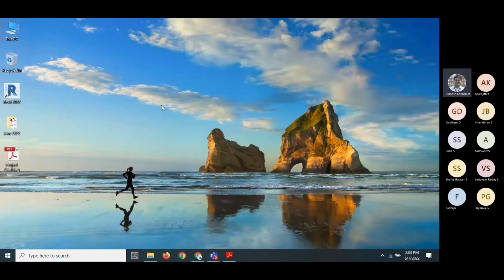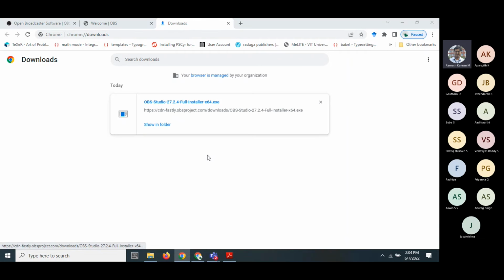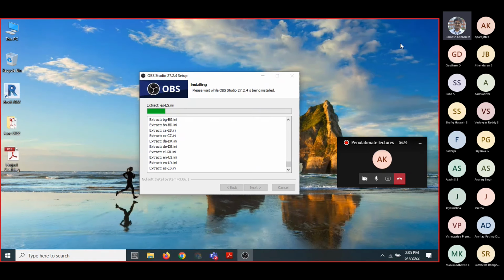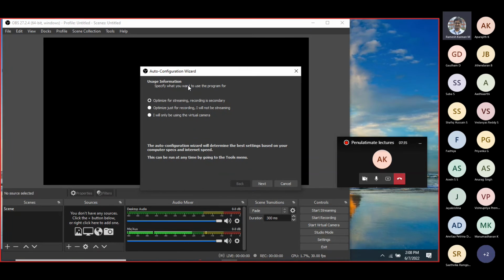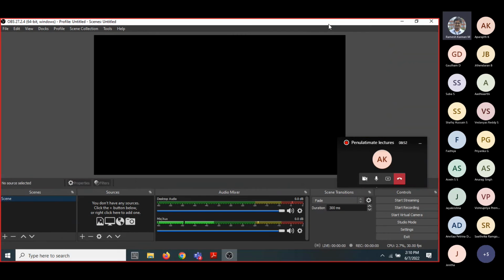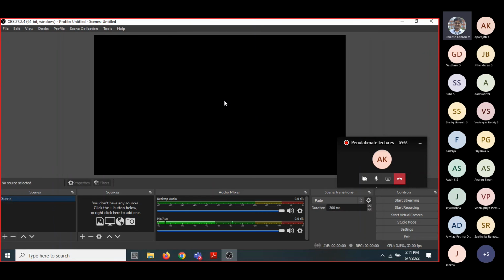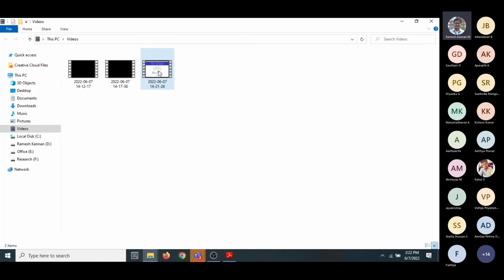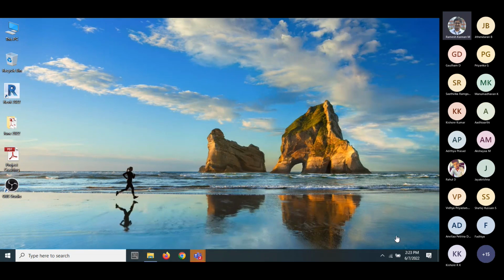Screen Capturing using OBS Studio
This is a short video on how to screen capture using OBS (Open Broadcaster Software) Studio, which is a free and open source software for video recording and live streaming.